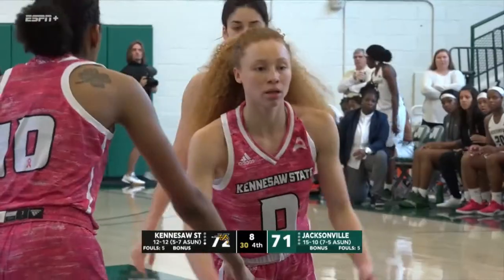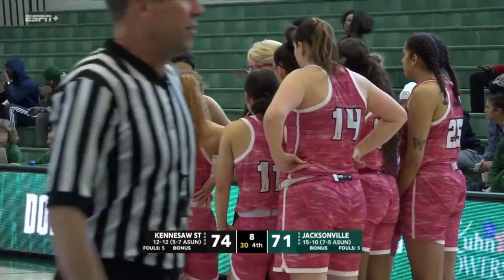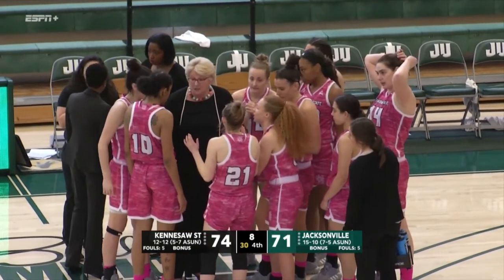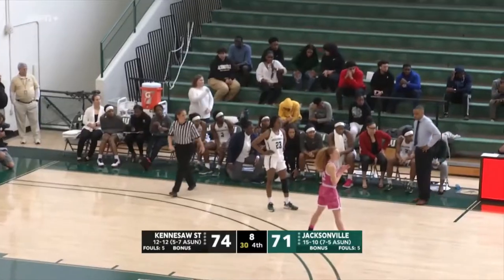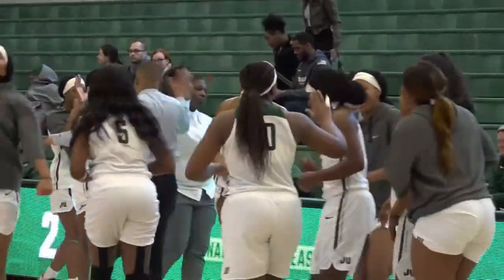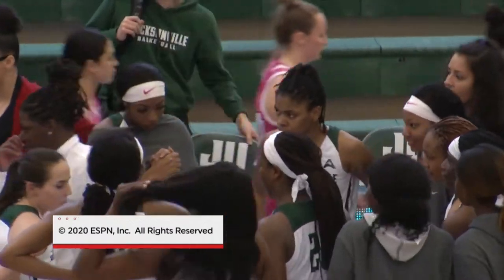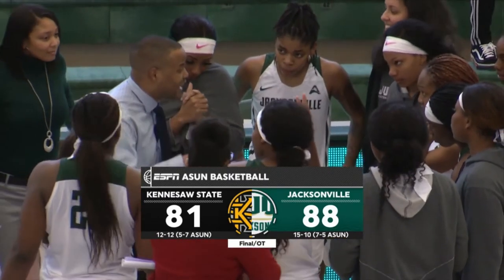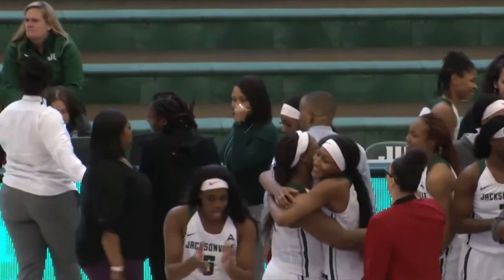Kennesaw St at Jacksonville Women's Basketball - Mason Viener on ESPN+ 2/22/2020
Jacksonville's Dolphins win a n OT thriller vs visiting Kennesaw State. Terp Talk's Mason Viener on the game call for ESPN+